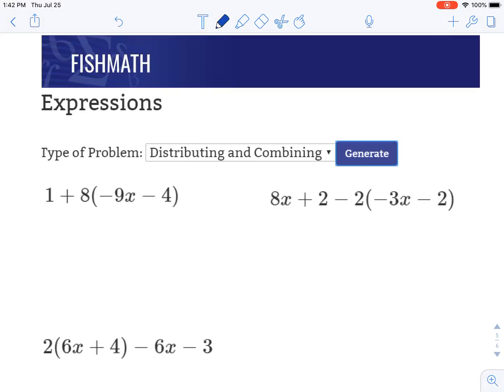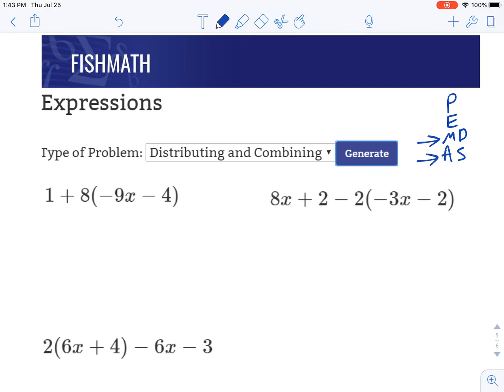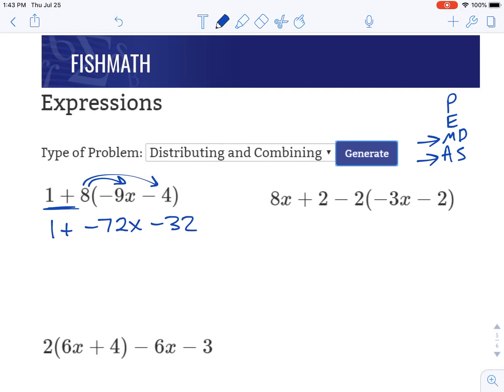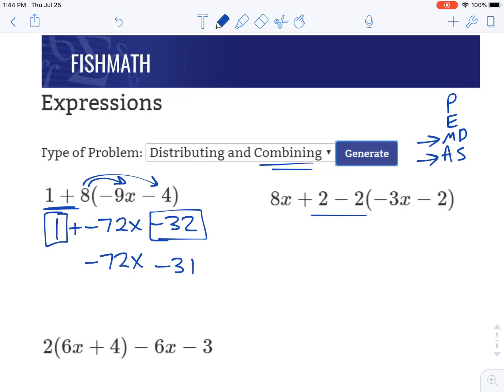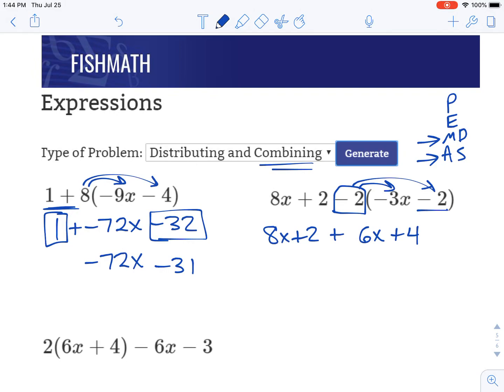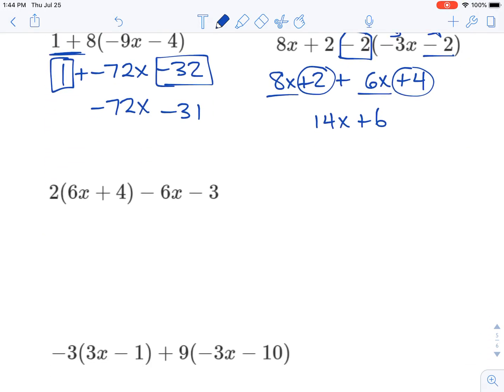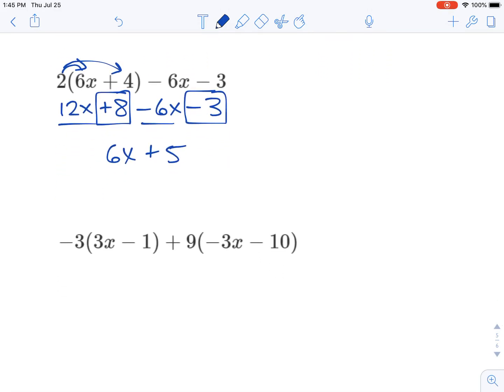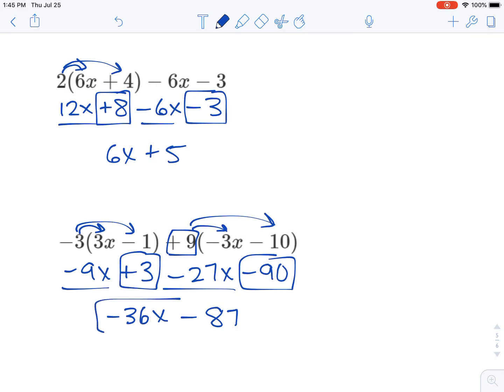Expressions - Distributing and Combining - FishMath.com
In this video we look at how to use the distributive property and combining like terms to simplify expressions